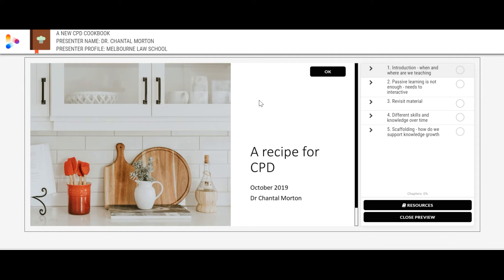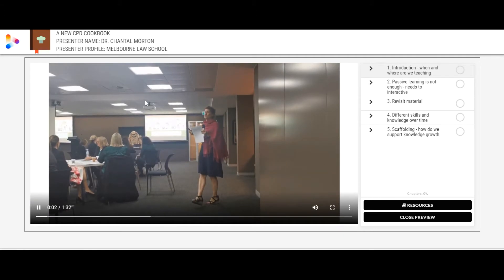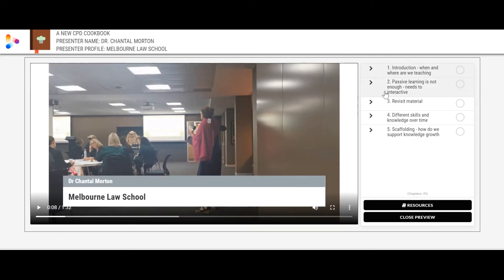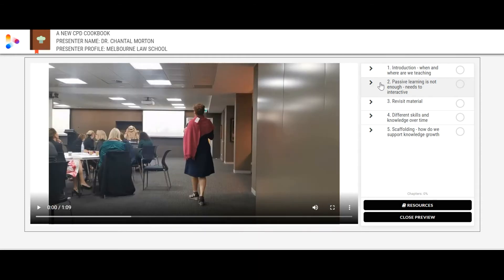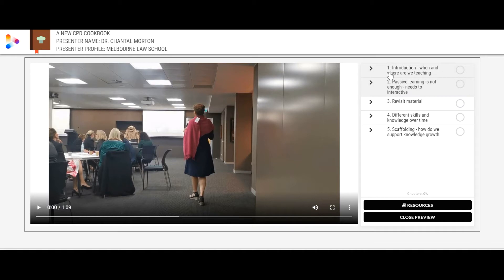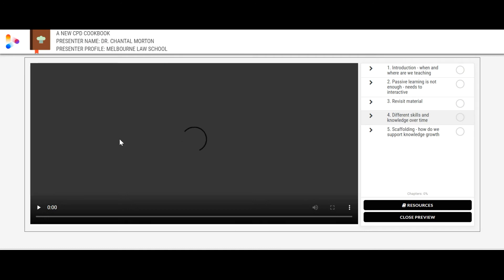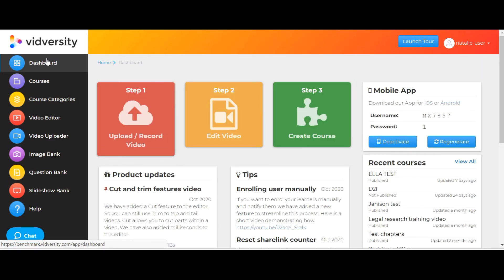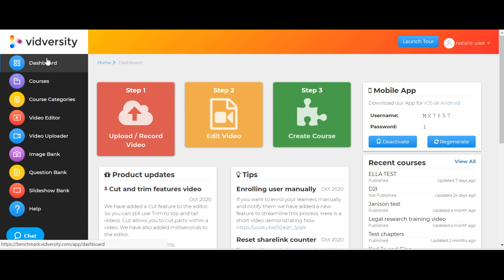Use case - repurposing seminar/conference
This video shows how VidVersity can be used to repurpose content at conferences and webinars